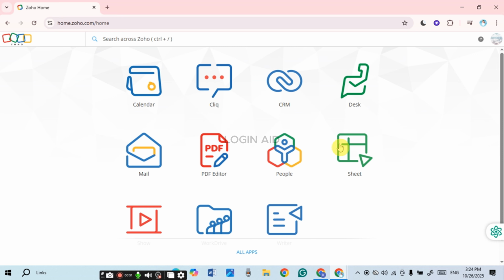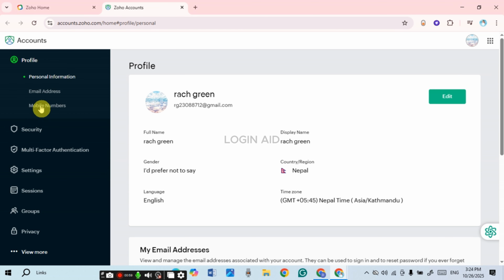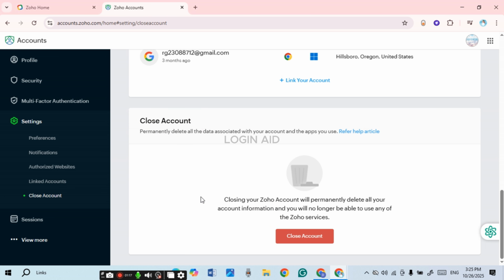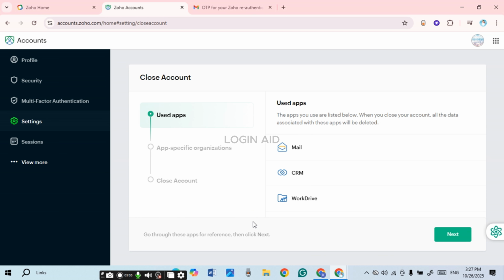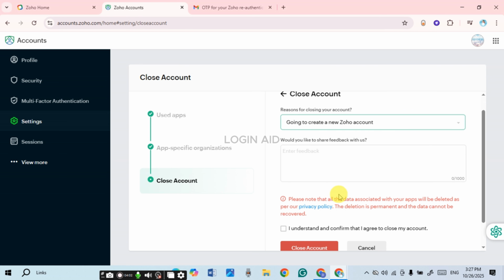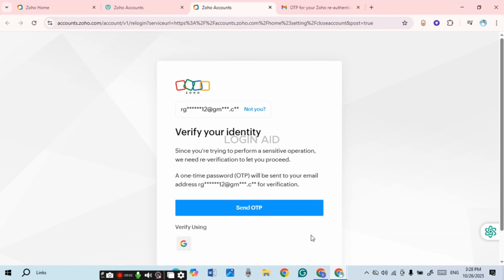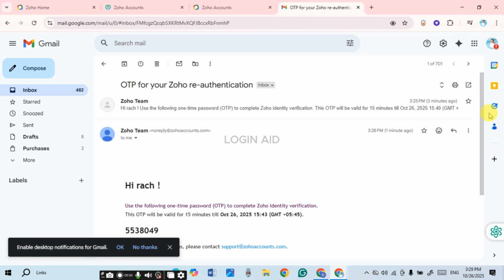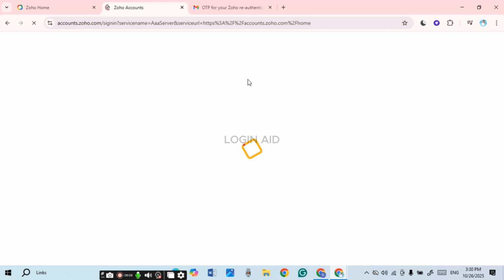How To Delete Zoho Account Permanently | Close Zoho Profile 2025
This clear tutorial walks you through permanently deleting your Zoho account, including email, CRM, and all connected services. You’ll learn how to back up your data, access the account deletion page, and confirm removal safely.